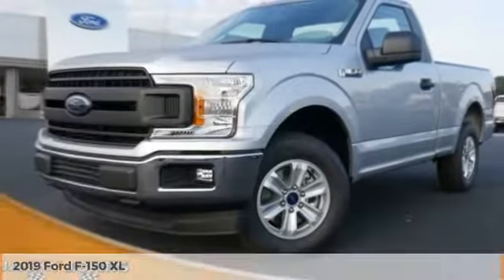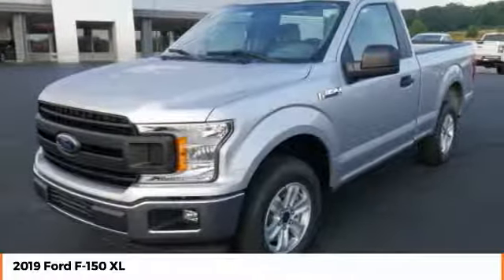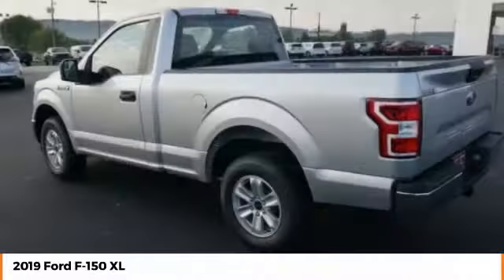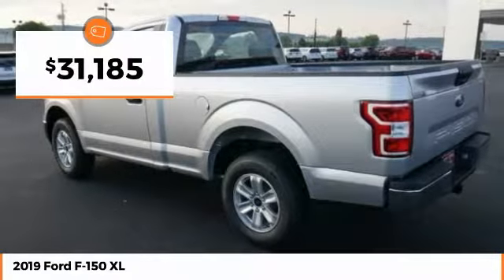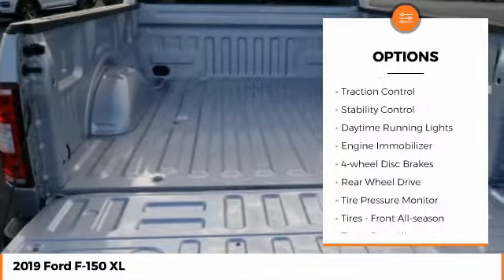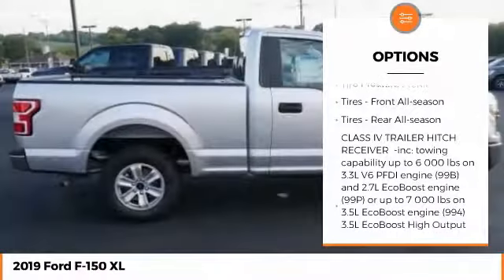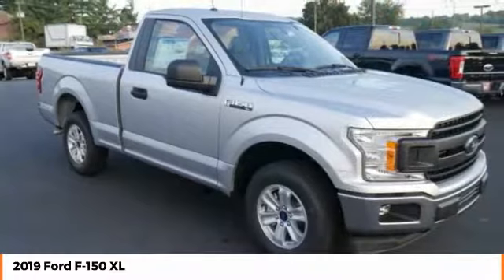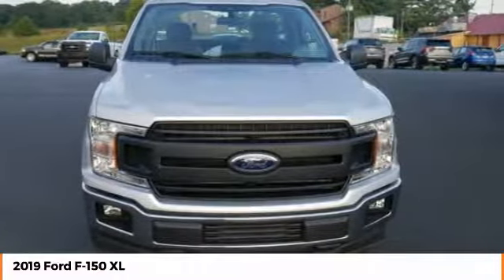2019 Ford F-150 XL New T8485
Don't miss this 2019 Ford. Make a great choice today with this must-have regular cab pickup. Learn more about this regular cab pickup by contacting the dealership today and own it today.